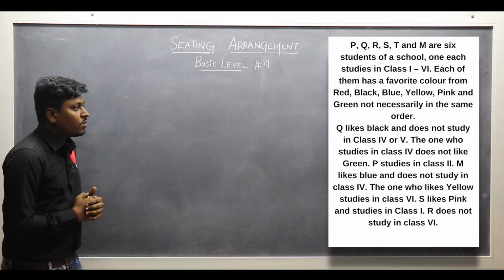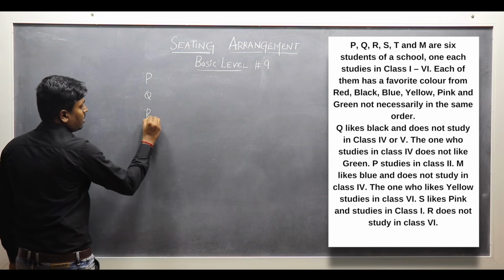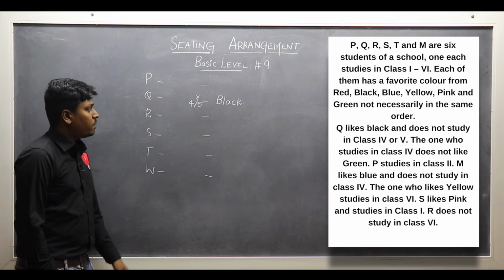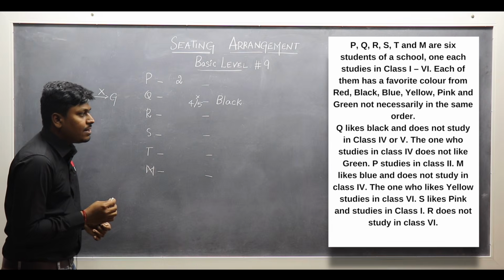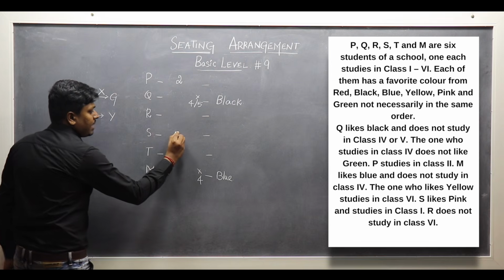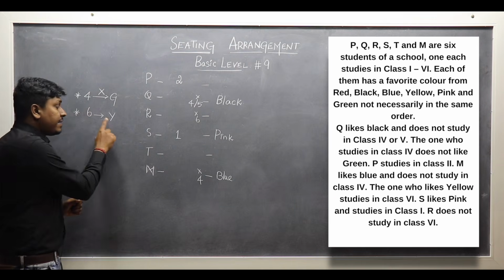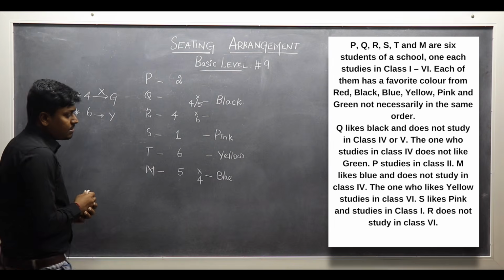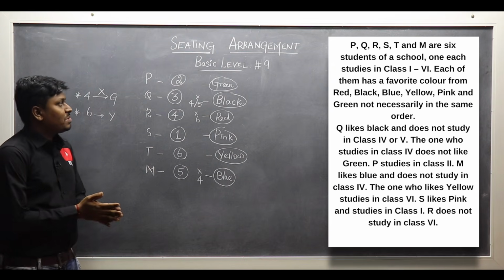SEATING ARRANGEMENT SET-9| Reasoning Ability | Common For all Entrance Exams.